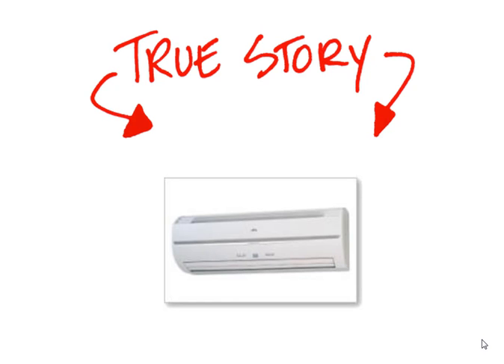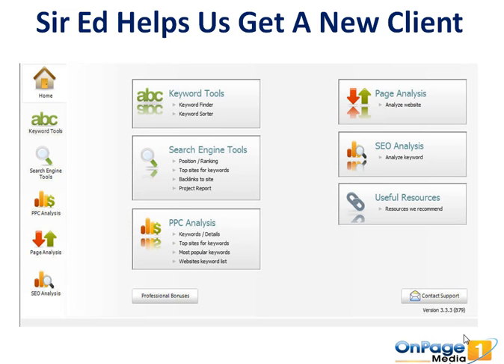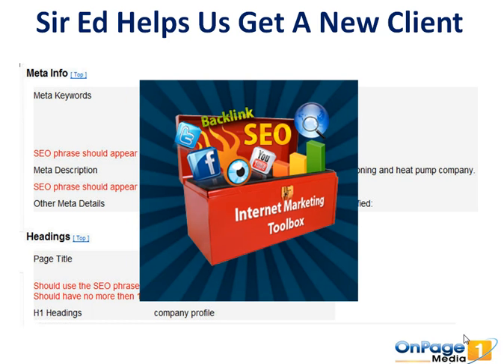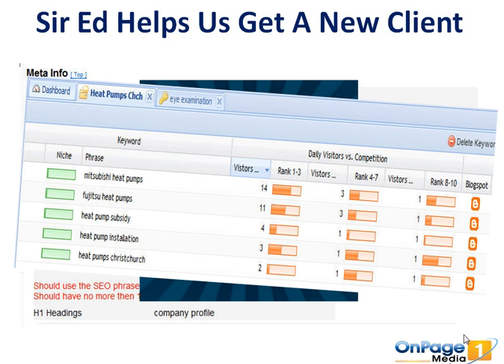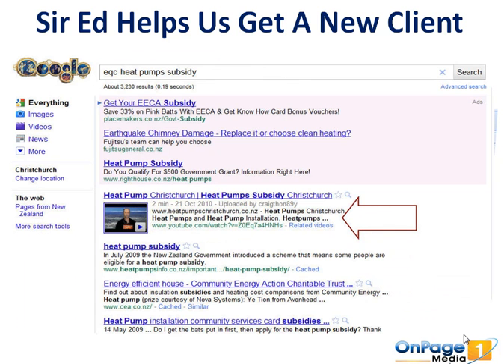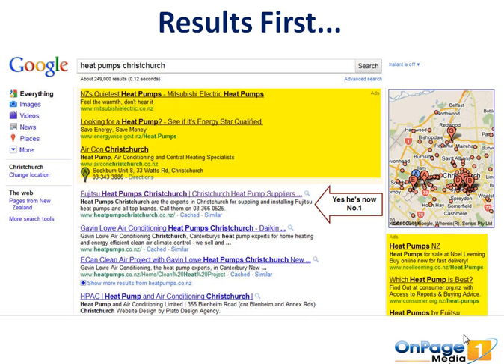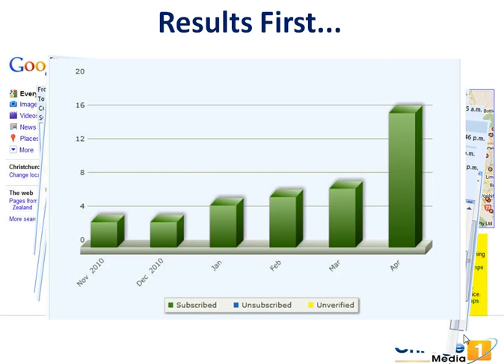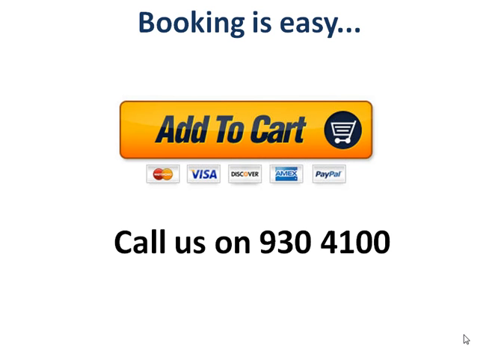IM Revolution Workshop | Online Marketing Christchurch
You'll discover how to correctly use SEO, Local SEO, Social Media and Mobile Marketing in your business.

Seminar is in Christchurch, New Zealand and is being run by Internet Marketing Experts OnPage 1 Media.